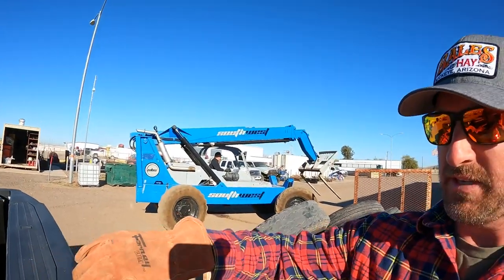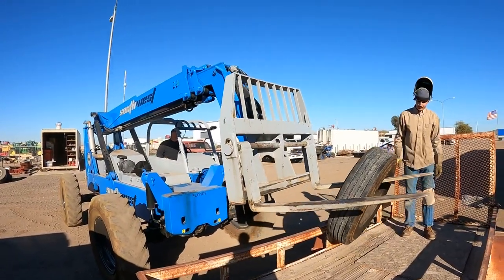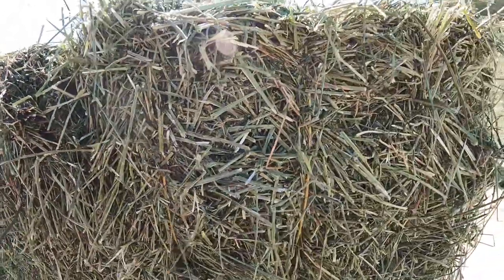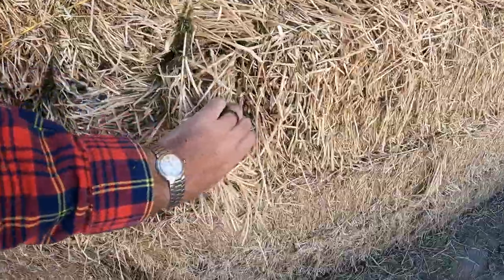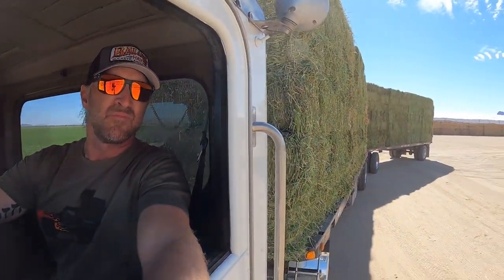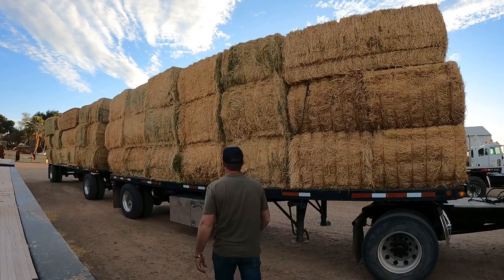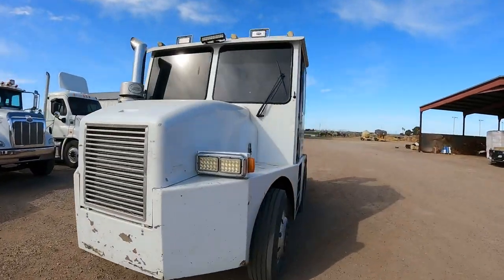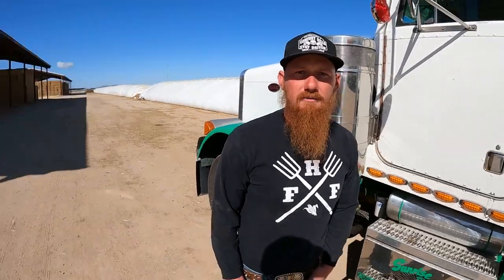Moving Mountains.. of Hay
It's hay season! In Arizona, it hardly ever stops! Man, we've got a lot of hay to move, and a delivery to the local feed store. Always hustling out here. Have a blessed week!

Interested in Forney or Fluidall? Check 'em out!

Edited by Gerrod Martinez